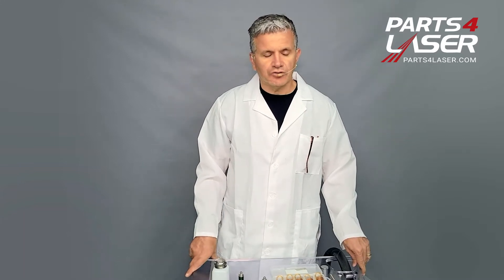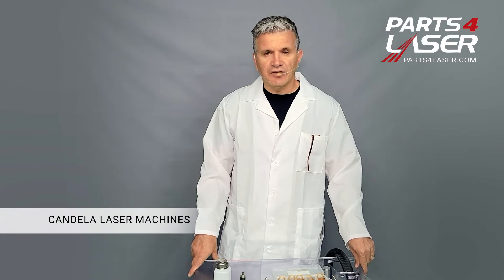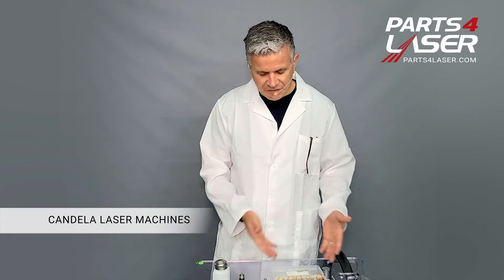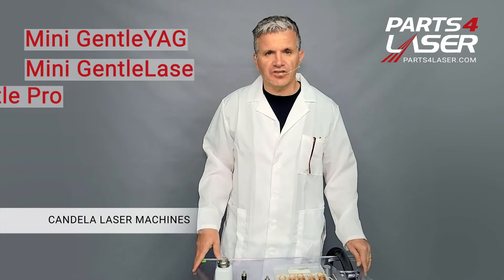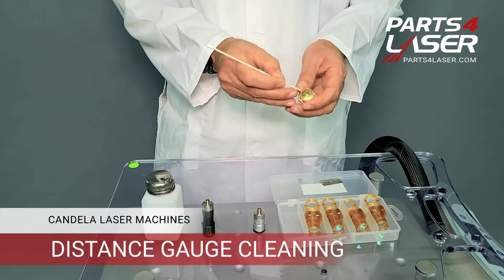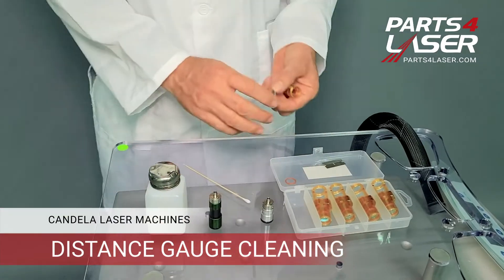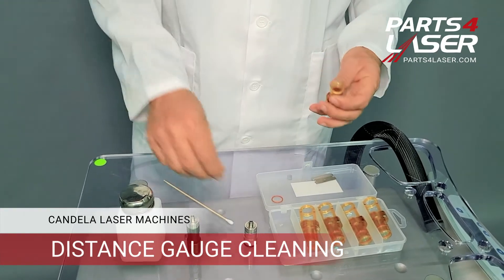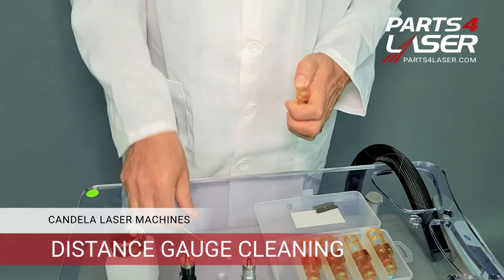Candela Distance Gauge cleaning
How to maintain your Candela Mini GentleYag Gentle Pro or Mini GentleLase in the best way? How to replace or clean the windows ?